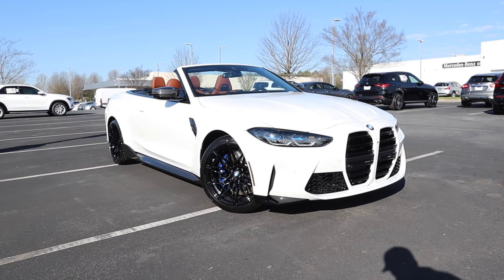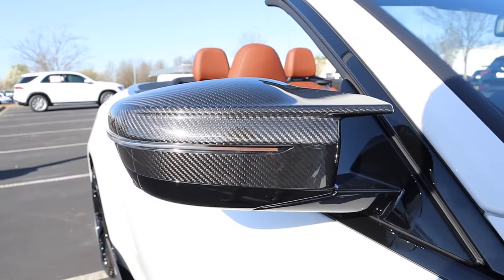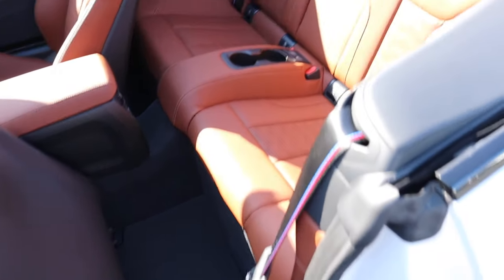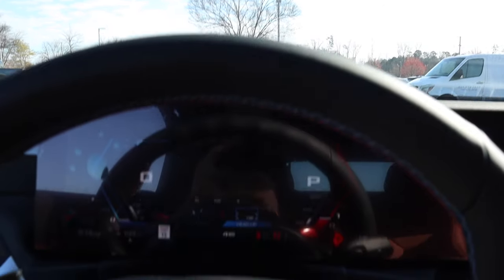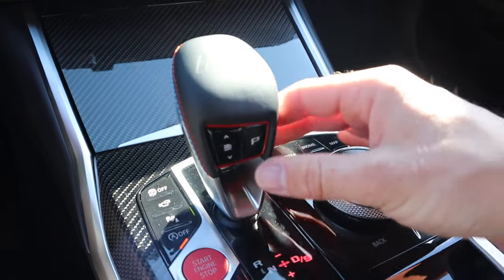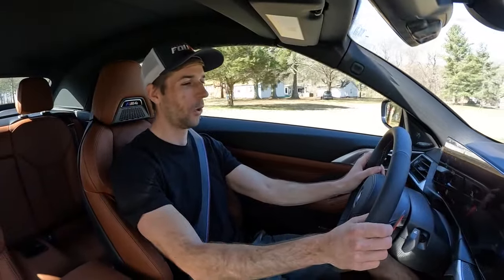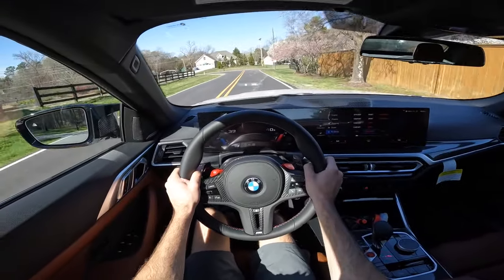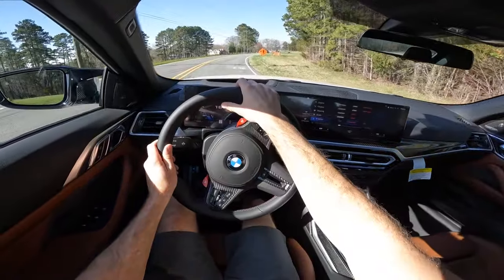2024 BMW M4 Competition Convertible: Start Up, Exhaust, Test Drive, Walkaround, POV and Review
👋 In todays review I drive and check out the all new 2024 BMW M4 Competition Convertible xDrive! This 2024 M4 Competition Convertible is such a cool performance sportscar with that top down experience! I love how the new 2024 BMW M4 has new styling and an aggressive look! The front bumper has the vertical kidney grilles and honestly looks really cool! The 2024 BMW M4 with the automatic transmission is awesome! I love how driver focused it feels and it felt super solid. The power from the turbo engine was super smooth too. I love the exhaust sound on the 2024 M4 and it was beefy! The interior of the 2024 M4 was very nice with leather on many parts and had a performance feel while still being comfortable and roomy. Carbon fiber was all around the interior even on the paddle shifter, and the roof was carbon fiber!  The standard seats are also very comfortable but you can opt for the upgraded M sport carbon fiber seats as well!  Worth the price because they are heated, automatic, several adjustments for the bolster support and comfortable to be in!  The 2024 G80 BMW M4 Competition also had the staggered wheels to give it extra style. The 2024 BMW M4 is also very wide looking with big fender arches and overall its an awesome car! I loved driving the G80 M4 Competition and if I really needed a sportscar that was practical, this would be my first choice!  I would go with the normal M4 to get the manual, but both are great options!
We also took a BMW M4 Competition to the mountains to see it's performance, you don't want to miss that video so check that out because this car is well worth the $100K price tag for the performance you get along with being able to drive this everyday!

Our Equipment:
- 64GB SD Card
🗣 TALK TO US ON SOCIAL MEDIA !